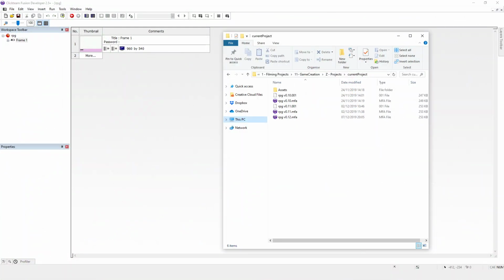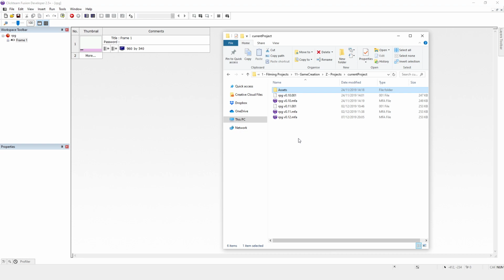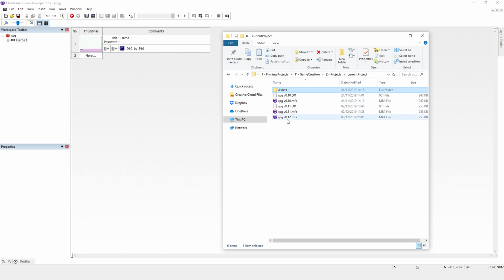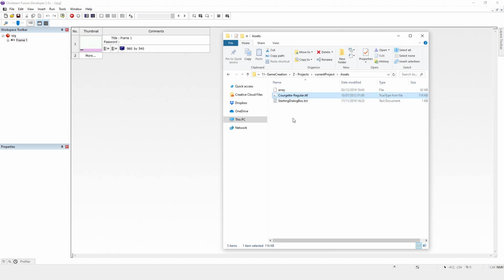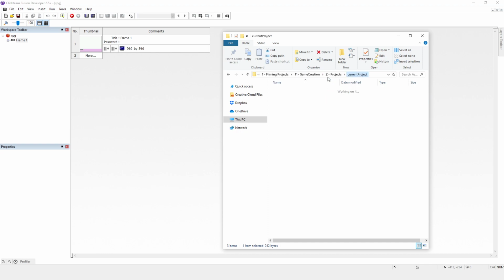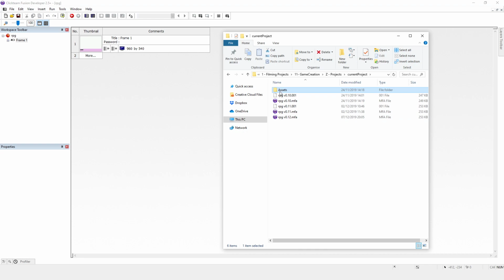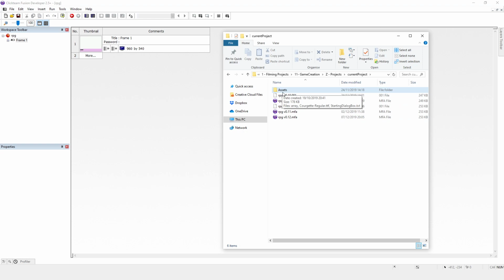Sorting The Game Folder - Clickteam Fusion 2.5